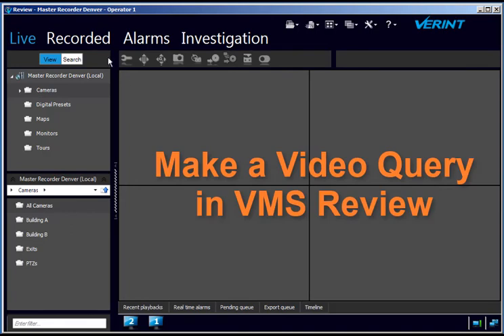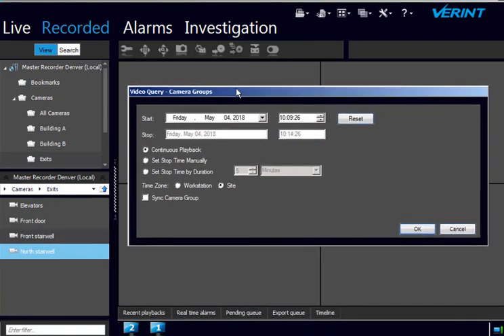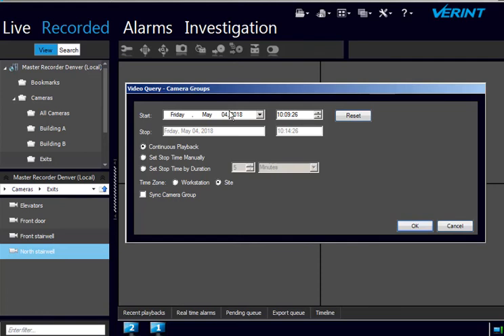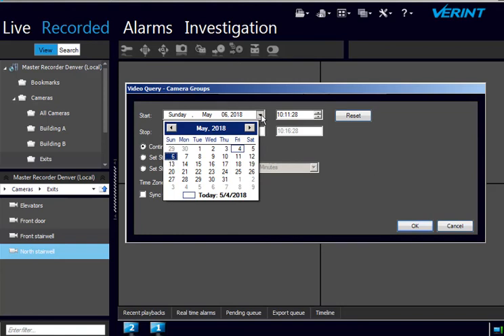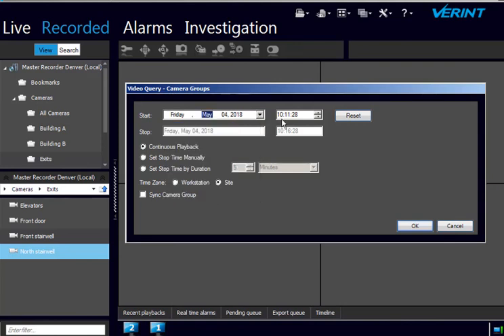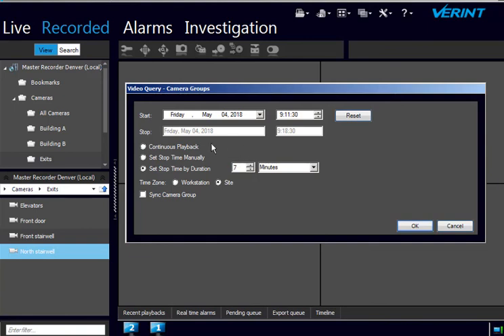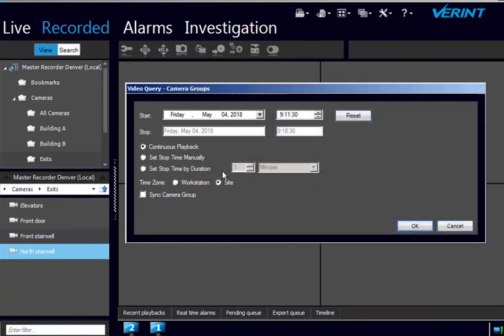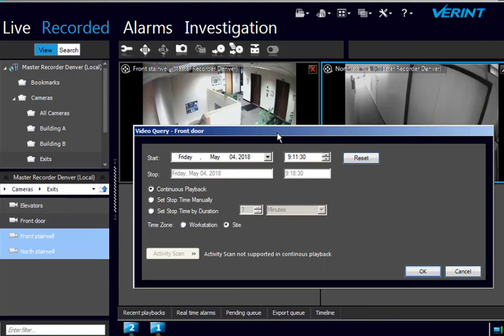VMS TechTips Make a Recorded Video Query in Review